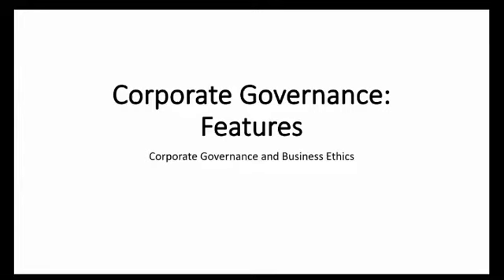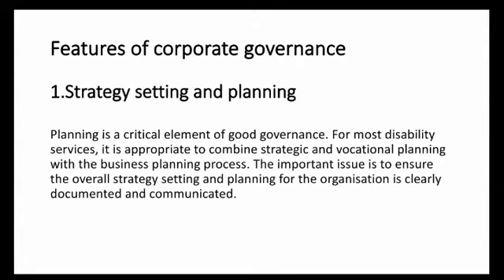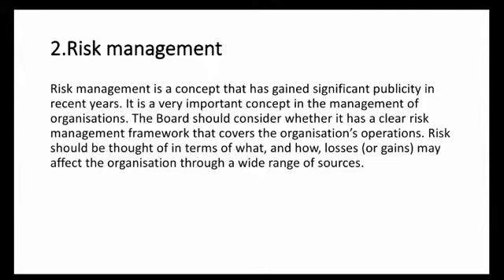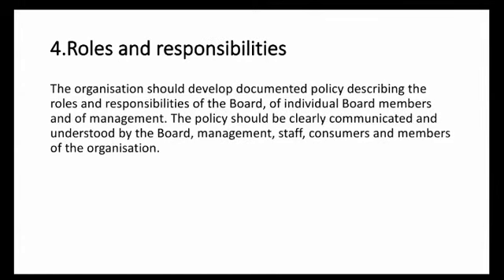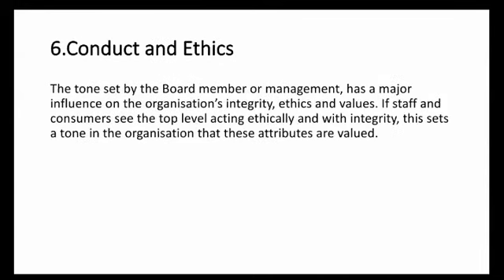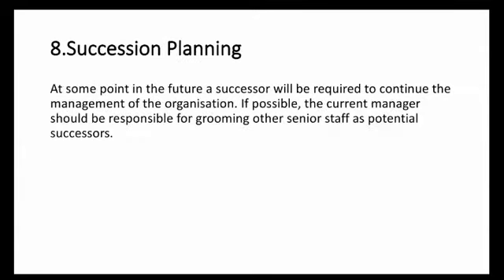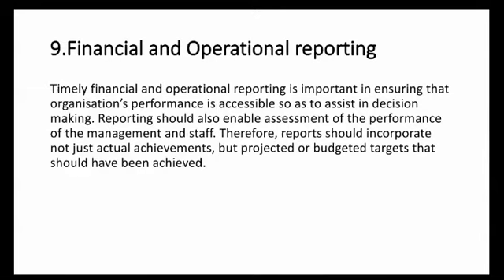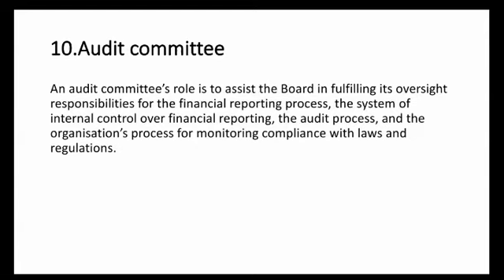corporate governance features